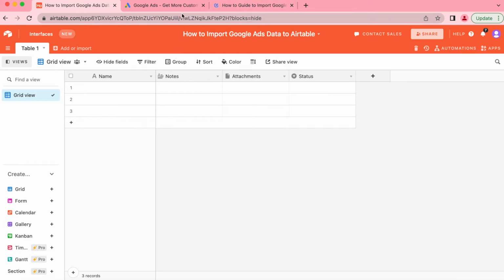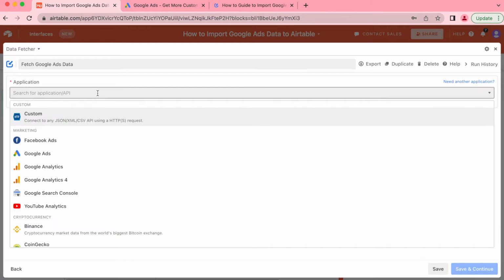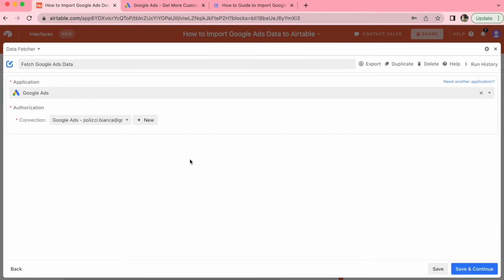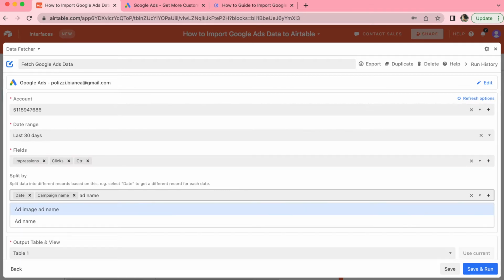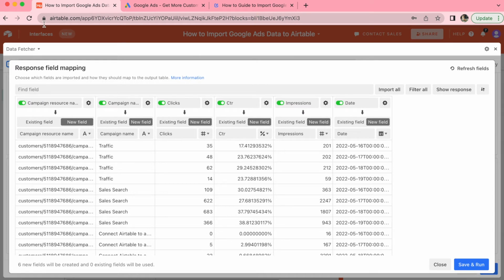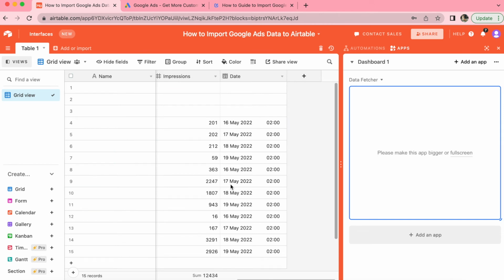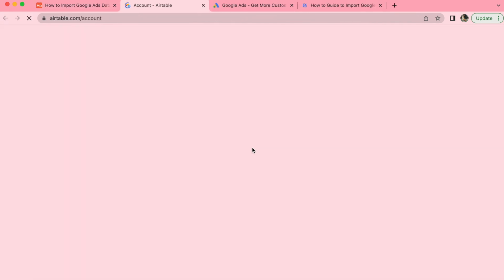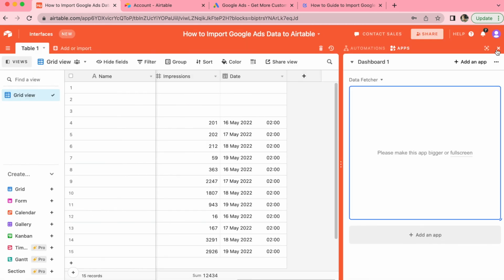How to Import Google Ads Data to Airtable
In this video, we'll import Google Ads metrics to Airtable. We'll fetch impressions, clicks & CTR for our recent ads. We'll then schedule this to happen automatically, so we can track these metrics over time.